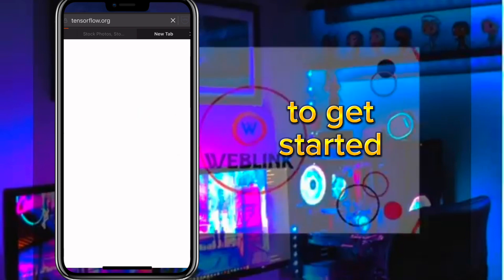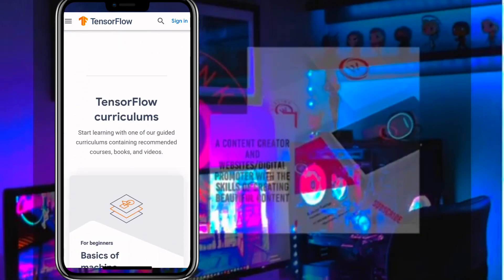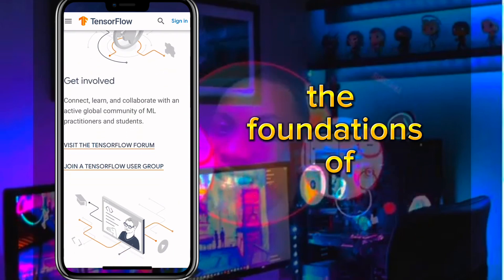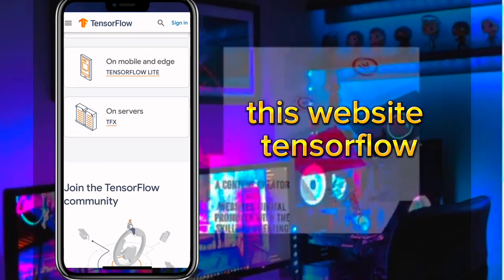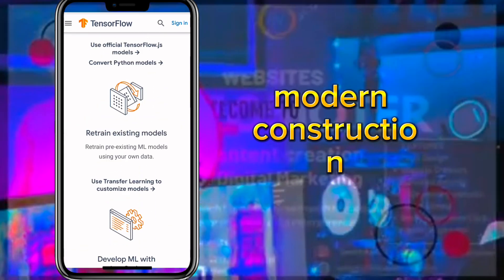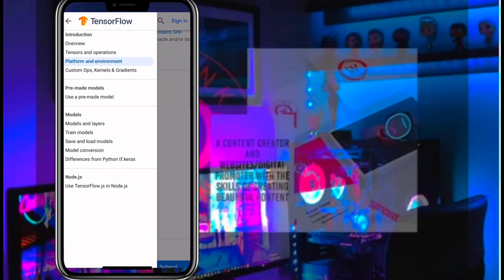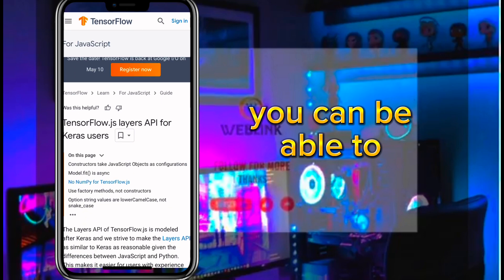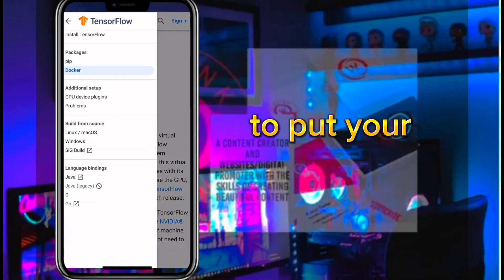HOW TO BECOME AND EXPERT IN CREATING DESKTOP MACHINE USING YOUR SMARTPHONE OR PC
Weblink